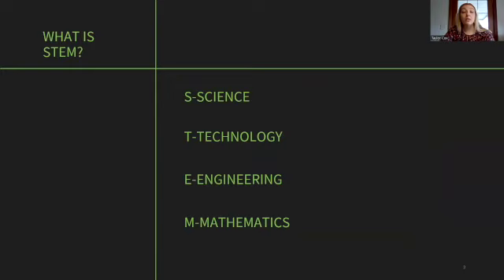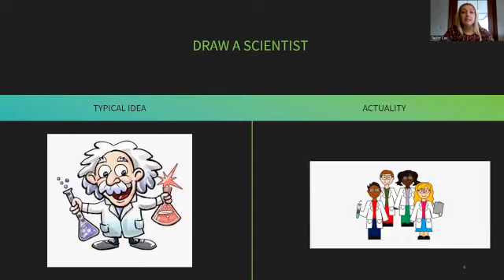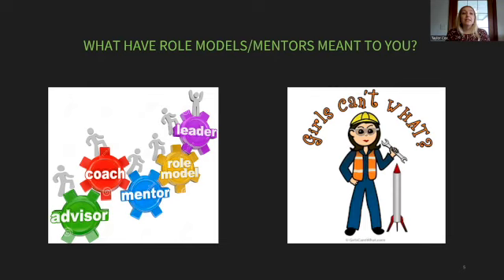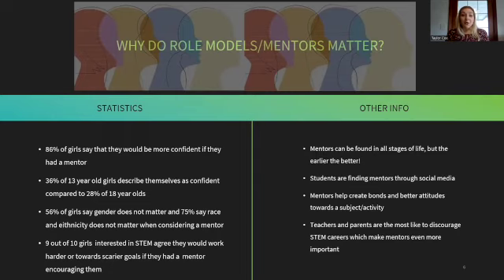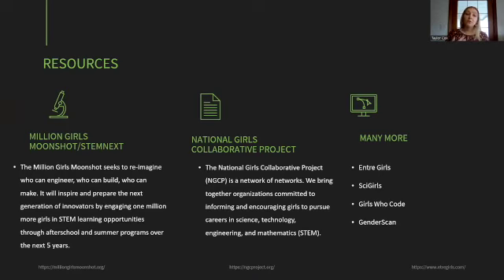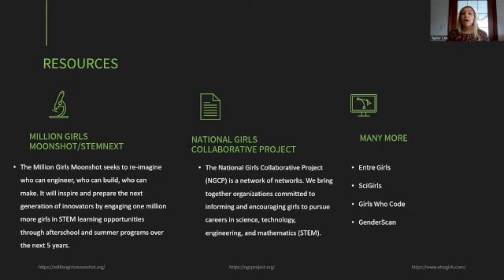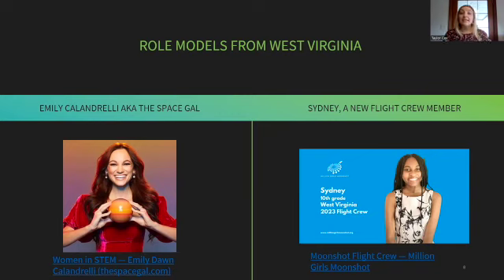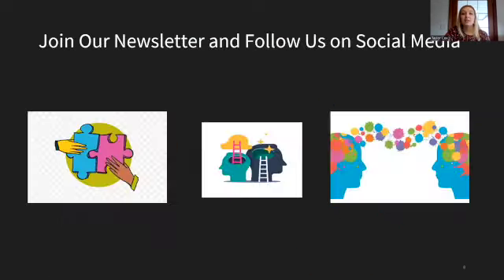Role Models and Mentors SD 480p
The following video is a brief overview of STEM Role Models and Mentors which includes resources, examples, and statistics that can be applied and discussed within your programming. Plus, diving into what mentors have meant to you personally and a fun interactive activity. Please make sure to complete the survey individually after the session is completed.